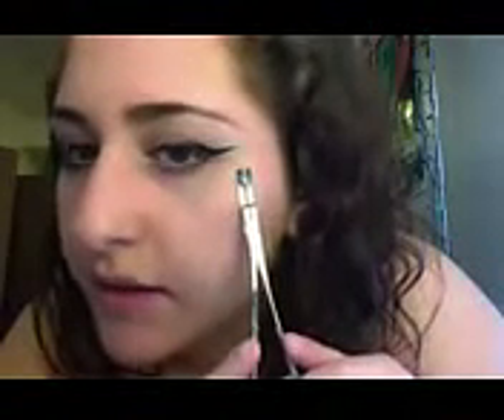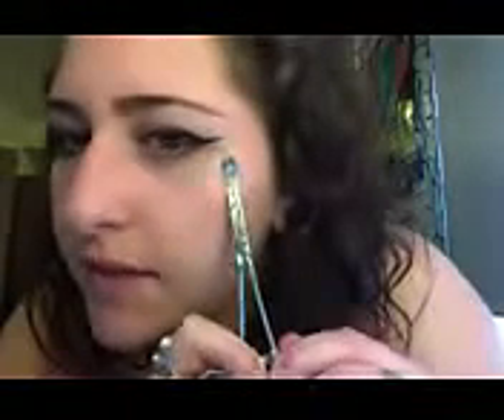How to Change Your Microdermal